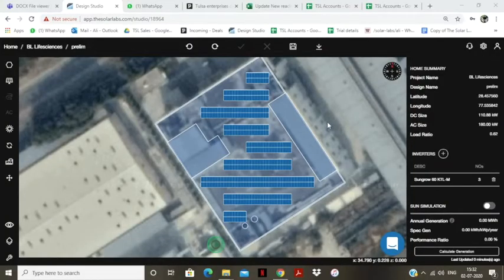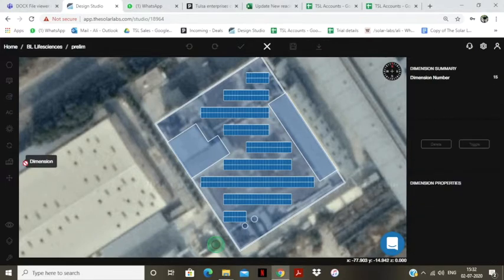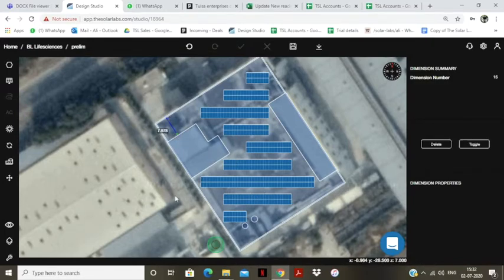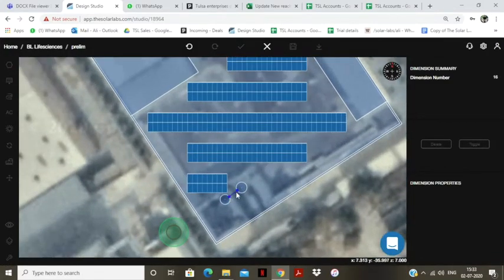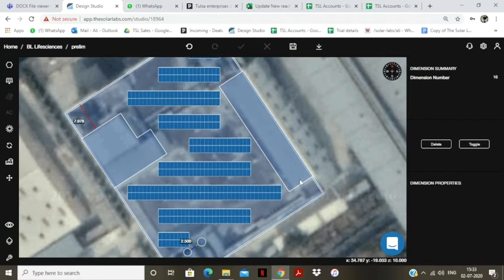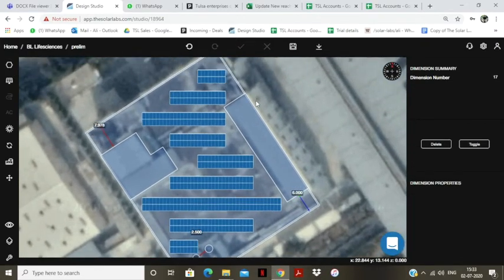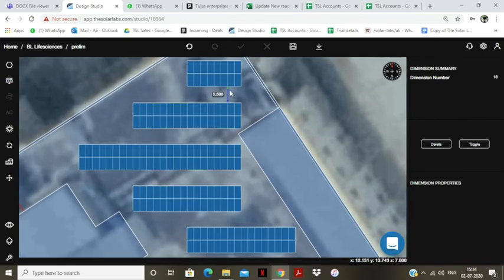How to use the dimension tool in solar PV design software? | The Solar Labs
In this video you can learn how to:
1. Use dimension tool for accurate position of obstacles on roof
2. To create panel layouts with manually entered values

For the latest tips and more help, check out our user manual

Looking for help? You can find videos in our help center.